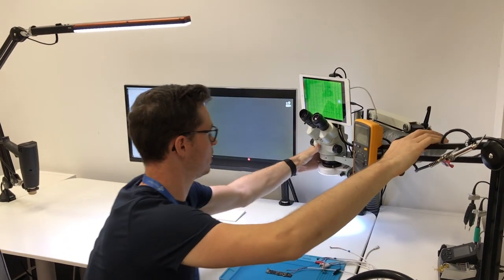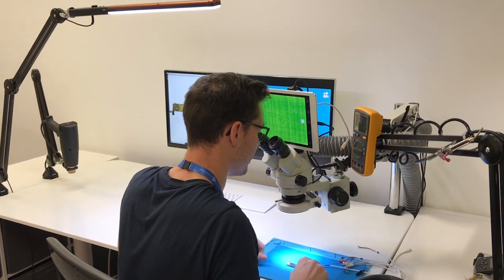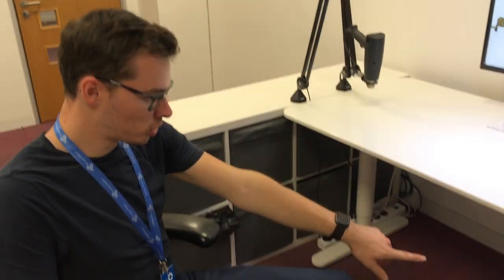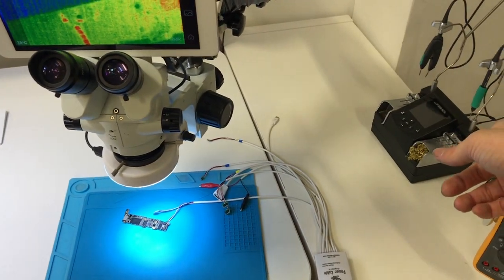UNION REPAIR video request. Micro soldering workstation setup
👉 REPAIR SERVICES:
› We mainly fix iPads, iPhones MacBooks and PS4. We mainly specialise in micro soldering and data recovery.

👉 MY TOOLS & SETUP EQUIPMENT

✓ Microscope
› Microscope including C clamp stand, Barlow lens and LED ring light

✓ Diagnostic tools:
› Multimeter Probes
› FLUKE multimeter
› Bench PSU
› Thermal camera: WILL REQUIRE iOS DEVICE
› Thermal cam extension cable

› flexible arms that hold my heat gun and multimeter